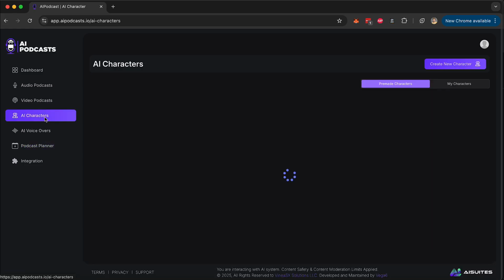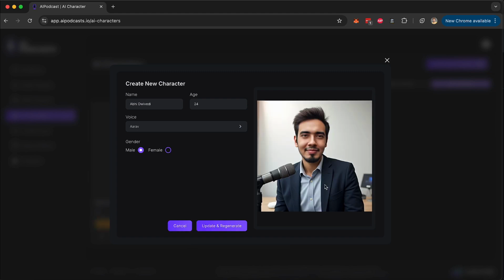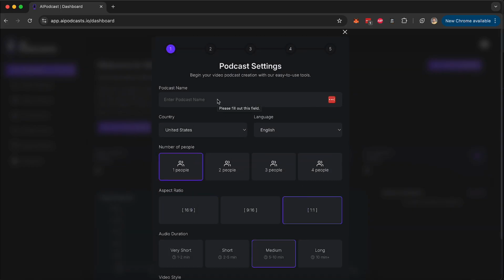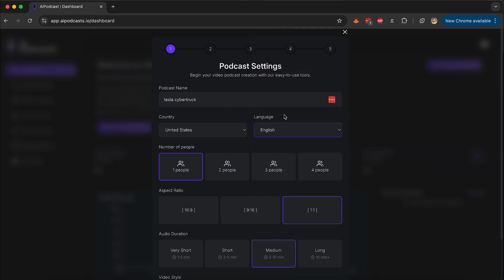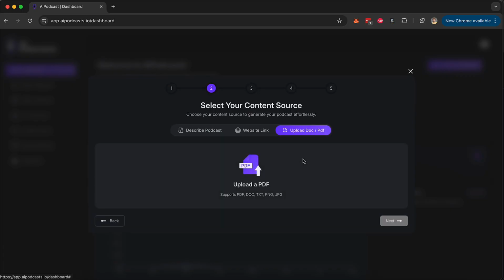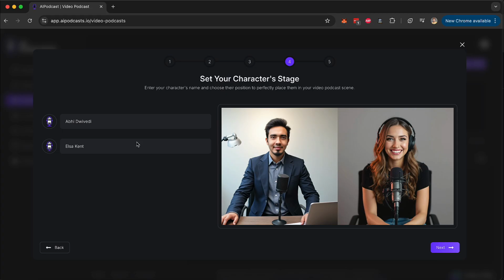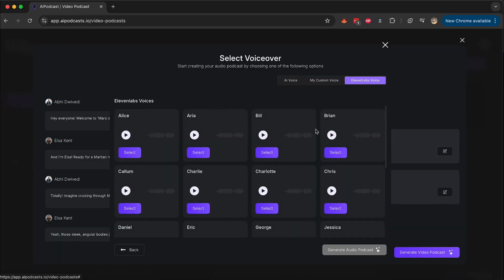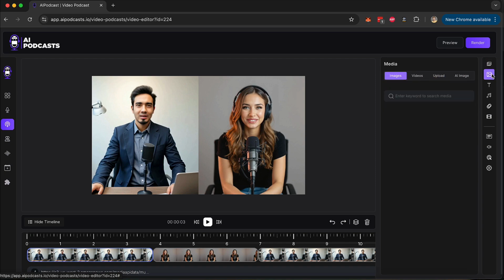AIPodcasts Review -Demo-Bonus | AIPodcasts To Make Podcasts Creation Effortless and Fun-AI Podcasts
Welcome to AIPodcasts!

Create AI Podcast
Your AI-powered studio for audio and video podcasting.
AIPodcasts is designed to make podcast creation effortless and fun. Whether you're just starting out or already have an audience, our powerful AI tools help you write engaging scripts, generate studio-quality audio, and even produce video podcasts using lifelike avatars—all from one intuitive dashboard. You don’t need fancy equipment or editing skills; just bring your ideas, and AIPodcasts will handle the rest. Once your episode is ready, share it across your favorite platforms in a single click and watch your podcast grow.

Ready to bring your voice to the world? Let’s get started!

Check out the Special and Xclusive AI Marketing Apps and Tools Bonus